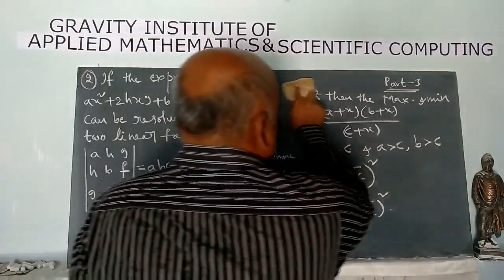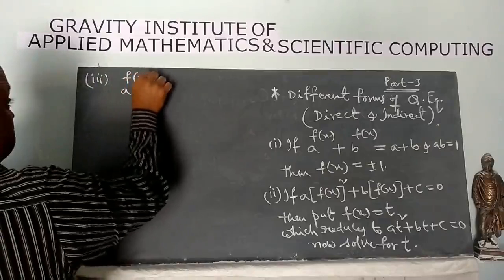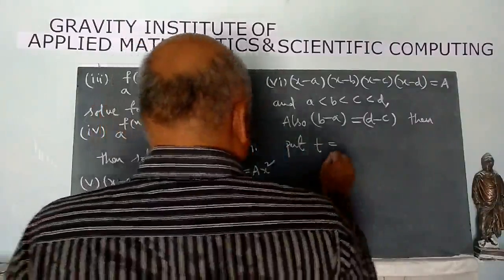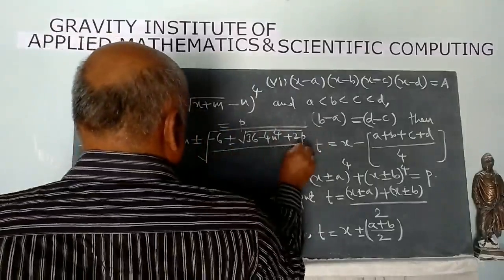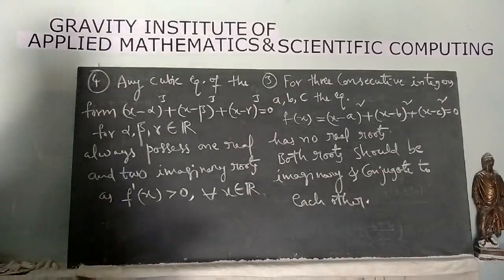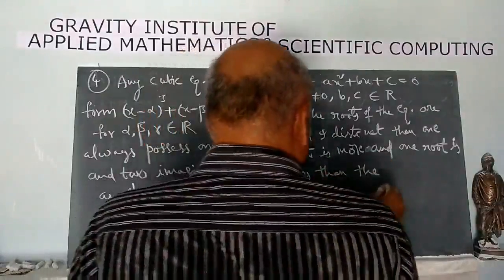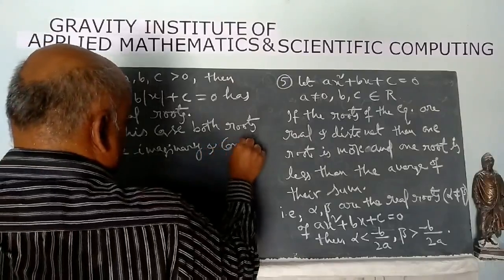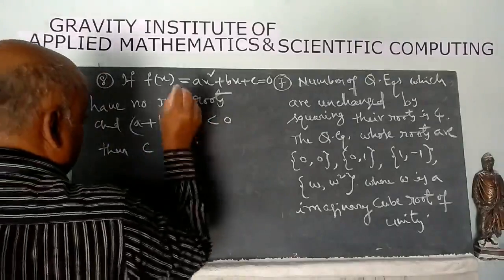QUADRATIC EXPRESSIONS&EQUATIONS:3, (EAMCET-STATE AND JEE-MAINS, ADVANCED)-BY A.V.G.K.MURTHY (NITIAN)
QUADRATIC EXPRESSIONS-EQUATIONS:
*GRAVITY INSTITUTE OF APPLIED MATHEMATICS AND SCIENTIFIC COMPUTING (G.I.A.M.S.C)*